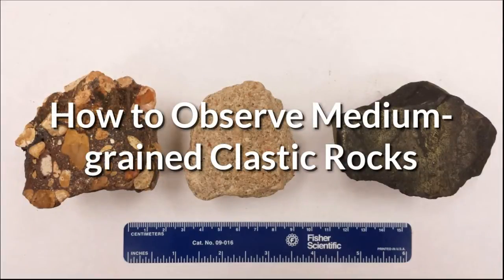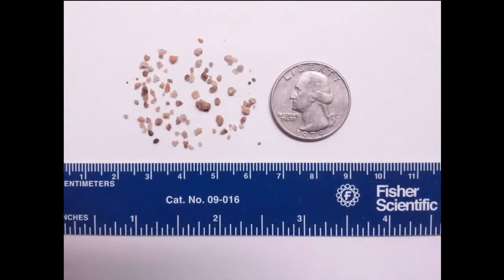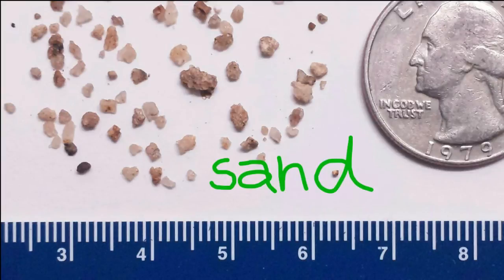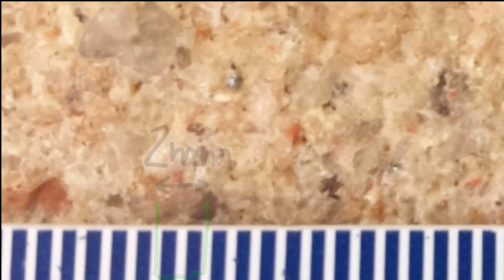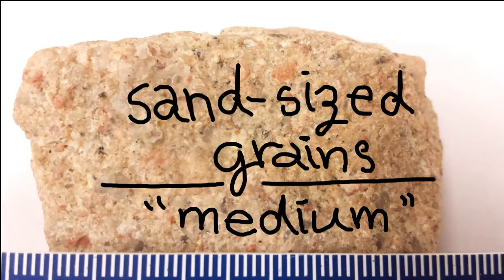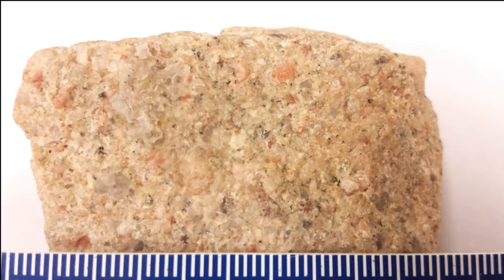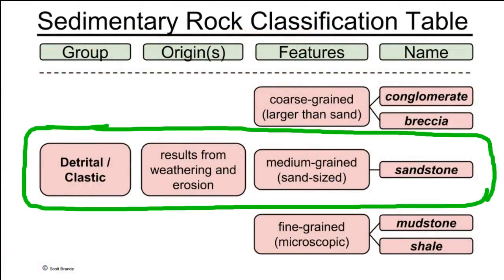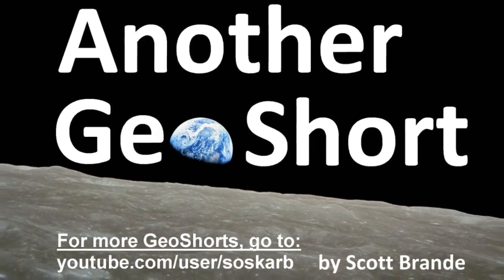SR2c-How to Observe, Identify, and Name Common Medium-grained, Clastic Sedimentary Rock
This video explains how to observe features of common medium-grained, clastic sedimentary rock. This video shows rock samples and demonstrates procedures for making important observations. These features help you to identify these rock types by name from a classification table.  Suitable as a pre-lab or post-lab practice in a beginning geology or earth science course. For teachers and students of earth science and geology.

Another Geoshort educational video from Scott Brande.